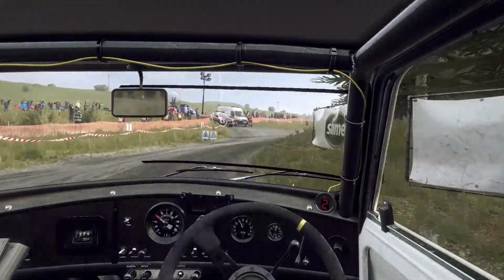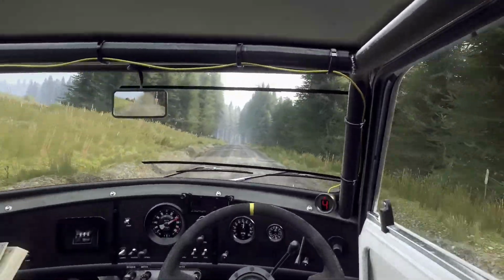Mini Cooper S Gameplay Onboard + Replay - River Severn Valley, Wales (DiRT Rally 2.0)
racing rally rallycross dirt sms codemasters nurburgring 24 hours daytona lmp monaco germany italy sound pure sound exhaust turbo hillclimb time trial actrollvision league multiplayer custom race testing group c formula 1 fia group b c colin mccrae impreza rwd 4wd drift 1000 horsepower supercharge england drive monte carlo poland logitech g29 g27 fanatec simulator h1 h2 h3 fwd awd